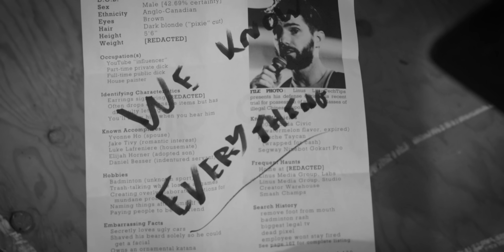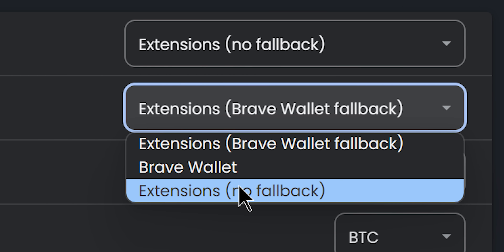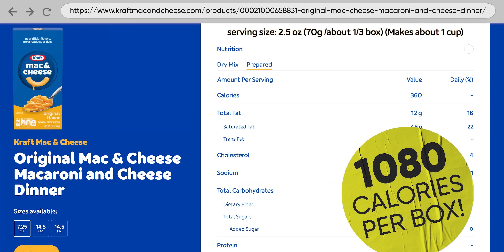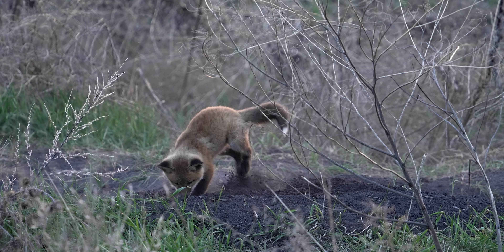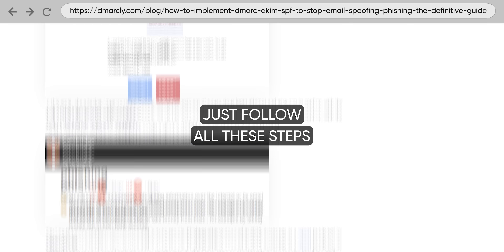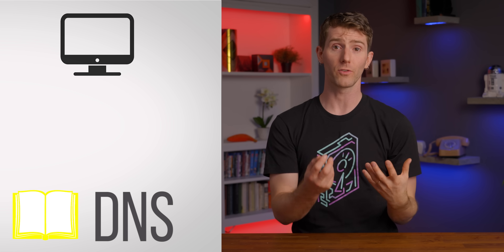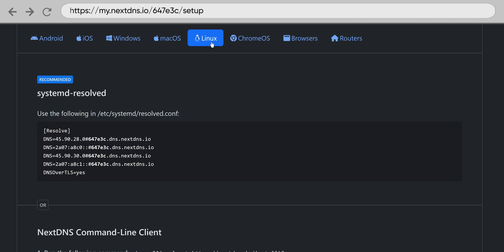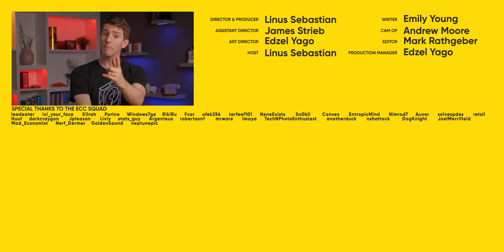De-Google Your Life - Part 1: Start With Chrome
Google owns or has access to almost everything - search, email, even your web browser! Unless you like being the product, how can you opt out and still live a connected life?

CHAPTERS
0:00 Intro
1:09 Browsers
2:13 Browsers - Chromium-based alternatives
4:22 Browsers - How to switch
5:07 Search
6:34 Search - Premium options
8:17 Search - How to switch
8:55 Email
11:16 Photo backup
12:51 Photo backup - Self-hosted options
13:47 DNS
15:30 DNS - How to switch
17:58 To be continued...